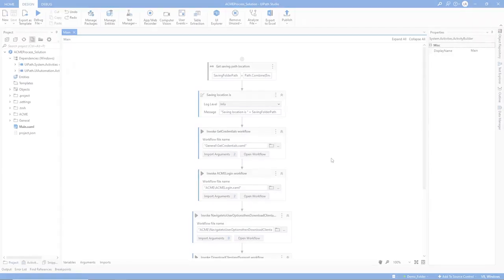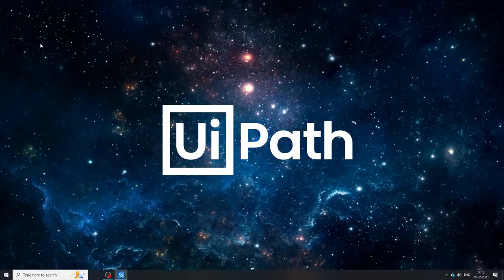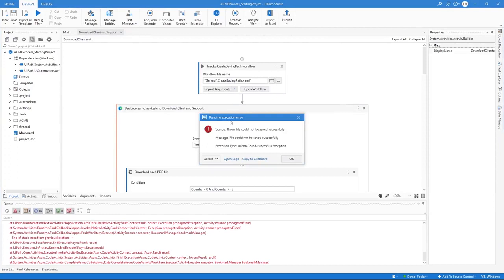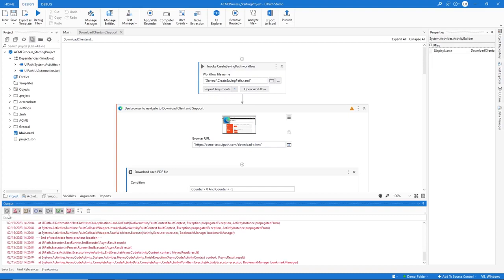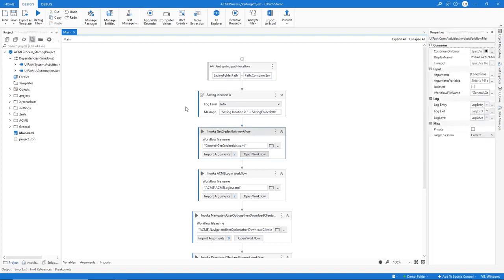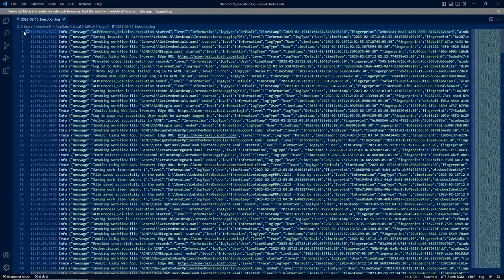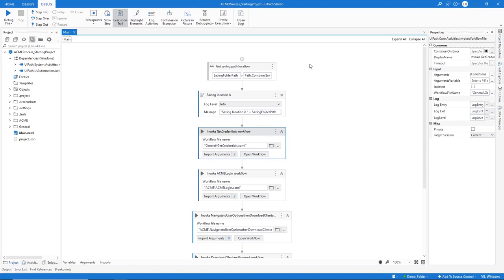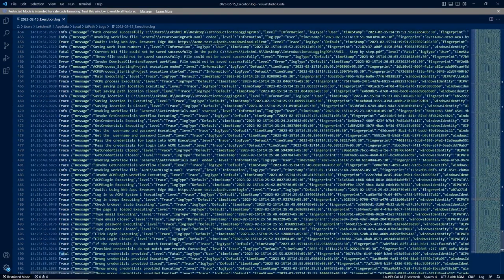08 Logging - Accessing local logs